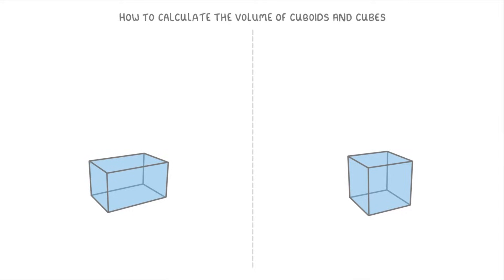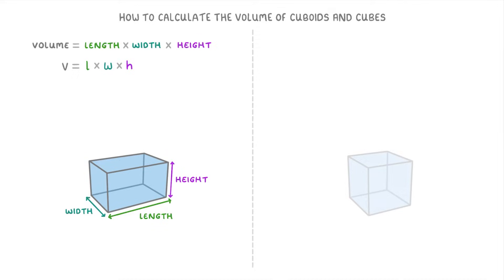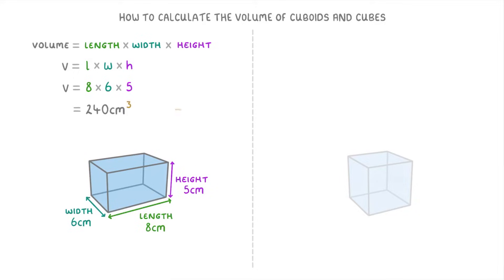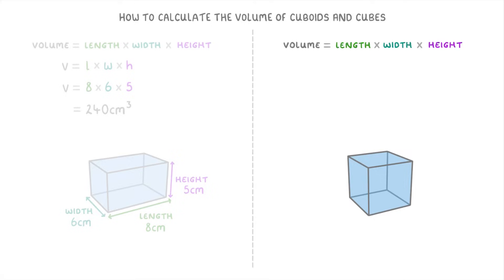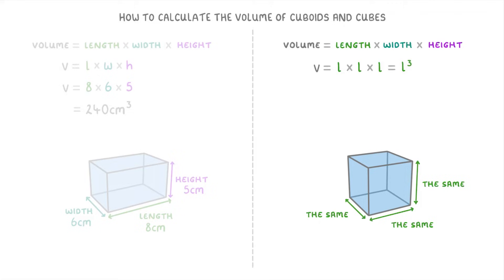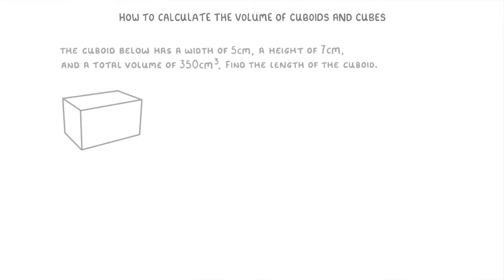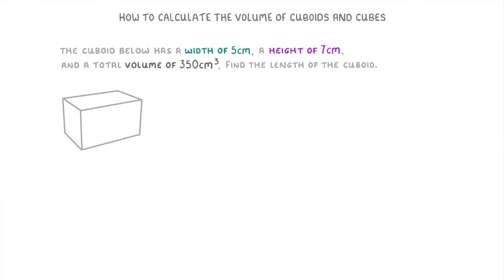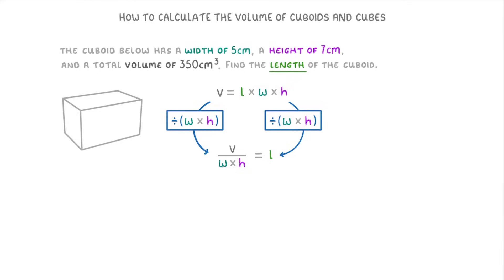GCSE Maths - Volumes of Cubes and Cuboids (2026/27 exams)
*** WHAT'S COVERED ***
1. Calculating the volume of cuboids.
2. Calculating the volume of cubes.
3. Understanding units of volume (cubic units).
4. Finding a missing dimension of a cuboid.
    * Rearranging the volume formula to solve for length, width, or height.
    * Worked example finding the length given volume, width, and height.

*** CHAPTERS ***
0:00 Intro
0:11 Volume of a Cuboid (Formula & Example)
0:51 Volume of a Cube (Formula & Example)
1:37 Finding the Length of a Cuboid (Example Problem)